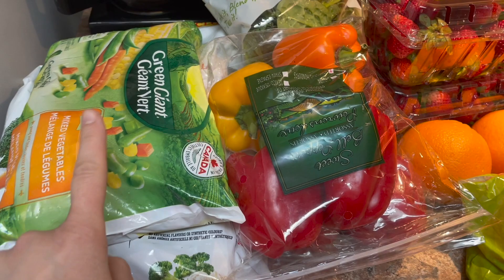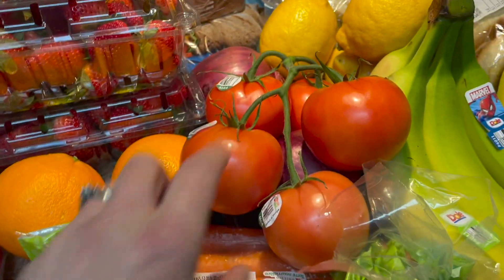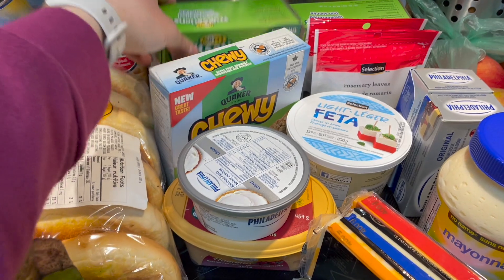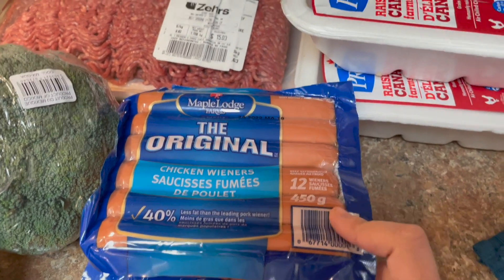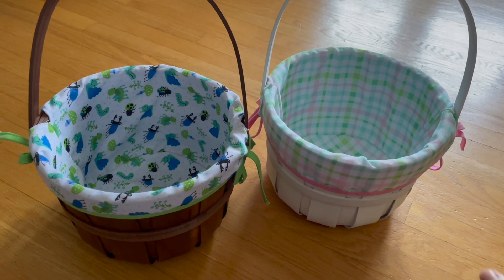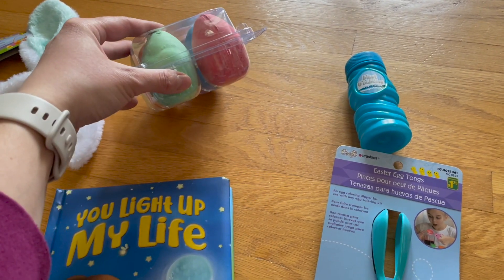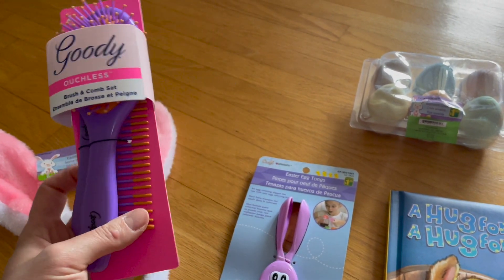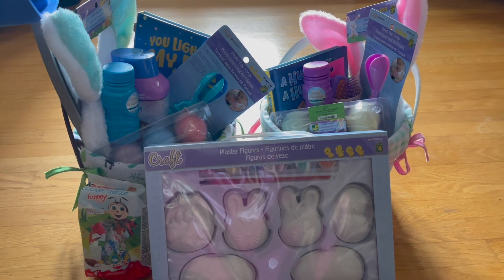What's In My Kid's Easter Baskets!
Hey everyone, I am so excited to be back and collaborating with some AMAZING Youtube Mama's. Check out their videos below: